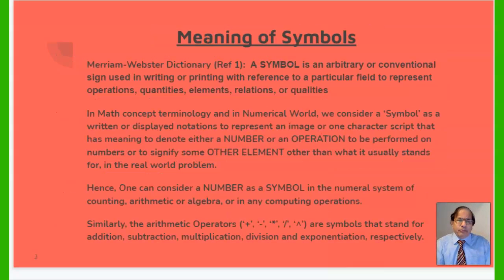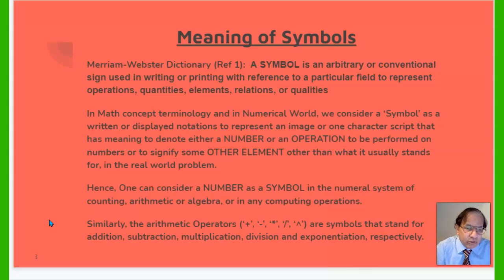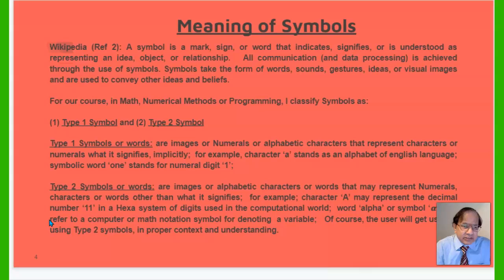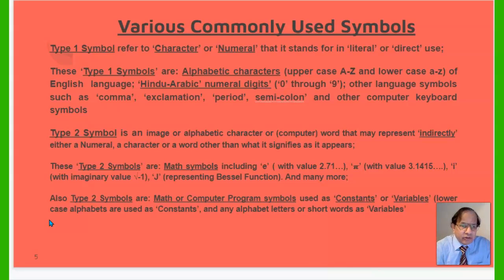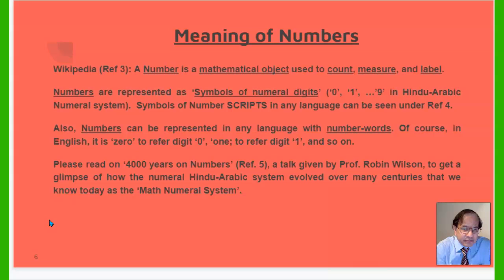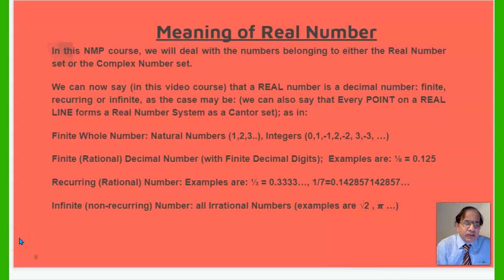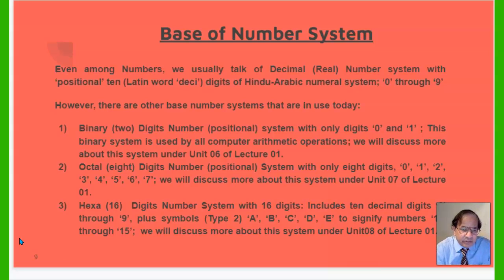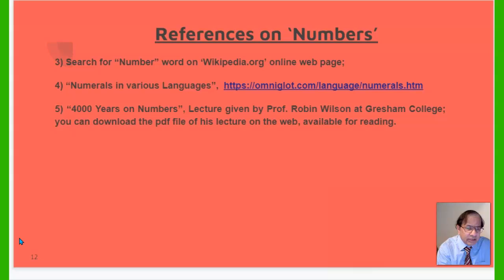NMlec01unit03-NumSym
This Unit03 Video of Lecture 01 on Numerical Methods and its Programming discusses a few important facts that are to be fully understood before discussing any Numerical Method or program development.